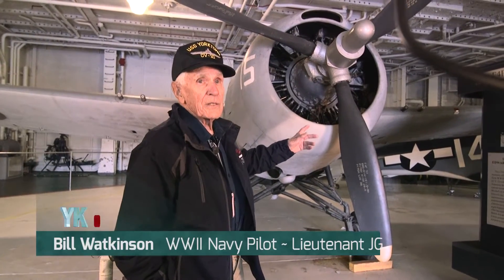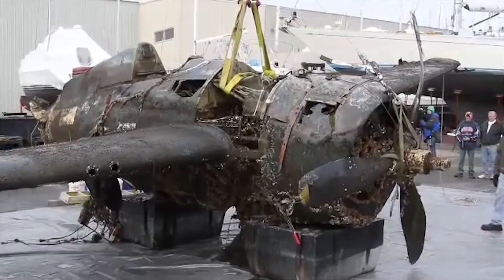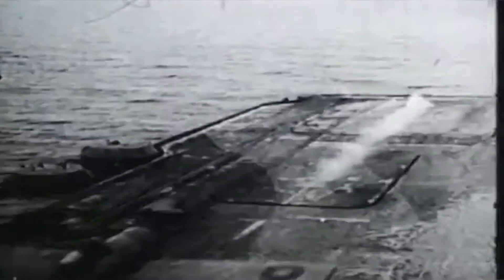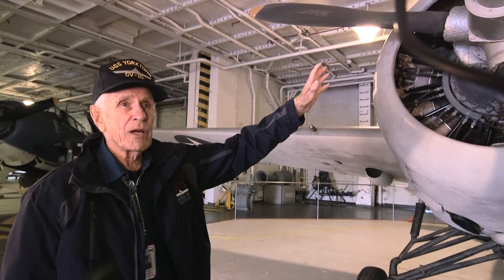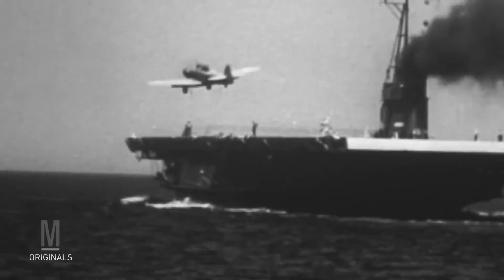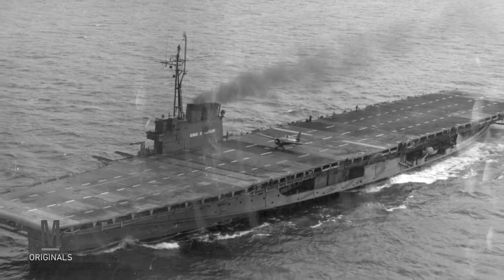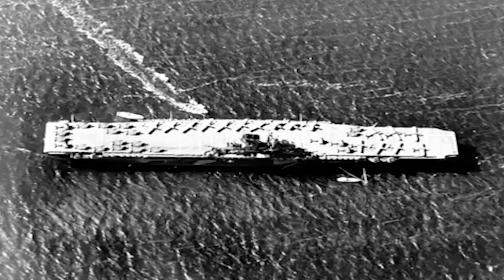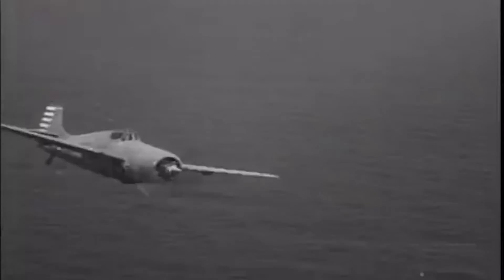Grumman F4F Wildcat History & Restoration | Lake Michigan Recovery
Discover the fascinating history of the Grumman F4F Wildcat recovered from Lake Michigan after more than 30 years underwater. This Navy fighter, featuring a 14-cylinder Wright engine and a unique electric propeller adjuster, was used for carrier landing practice on the USS Wolverine and USS Sable.
In this episode of Yorktown Television hear World War II Navy pilot and USS Yorktown veteran Bill Watkinson explain the F4F Wildcat exhibited on the USS Yorktown.
Learn about its innovative features, including the original shotgun shell starter, cockpit-operated landing gear crank, and narrow landing gear for precise carrier operations. This video highlights its maneuverability, dogfighting capabilities, and role as one of the Navy’s finest fighter planes during its era.